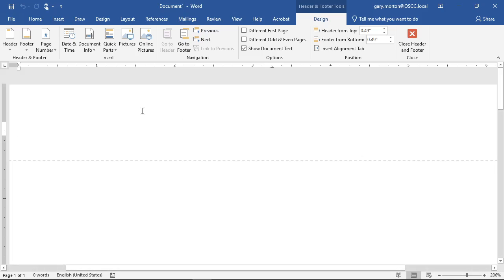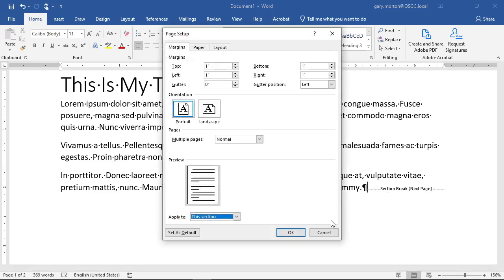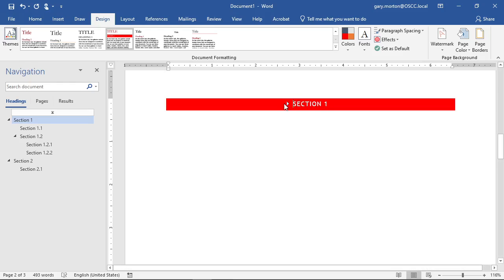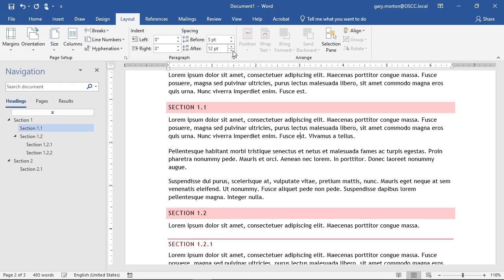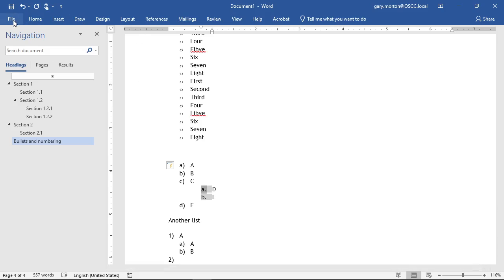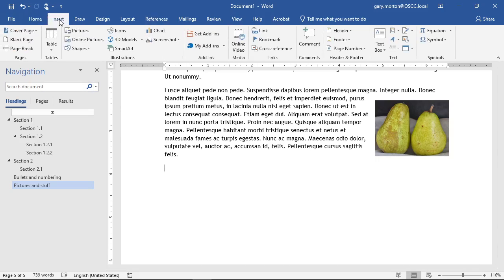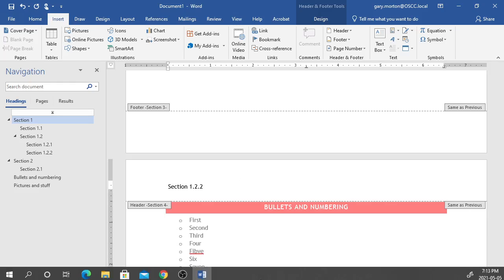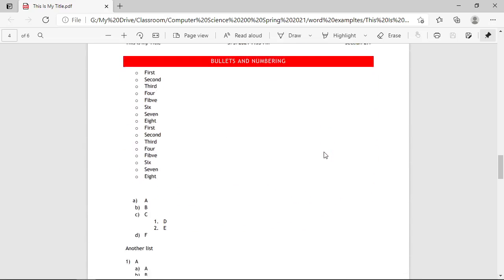Computer Science 200 - 2021 05 05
This is the unedited recording of class